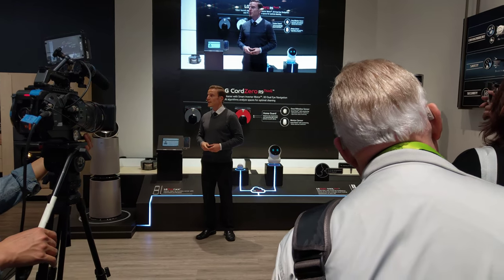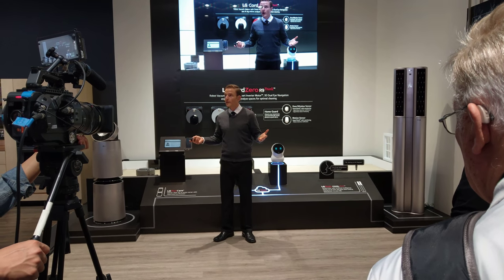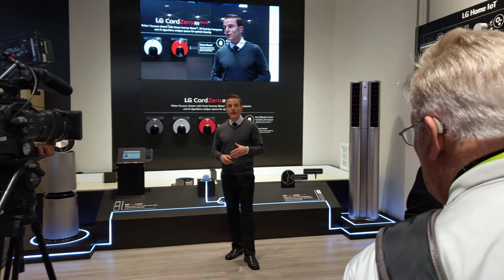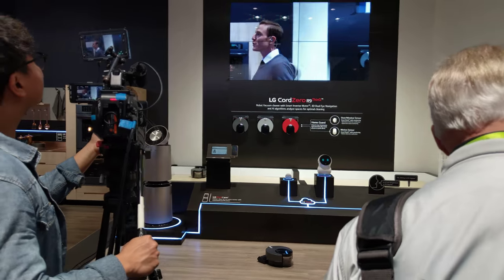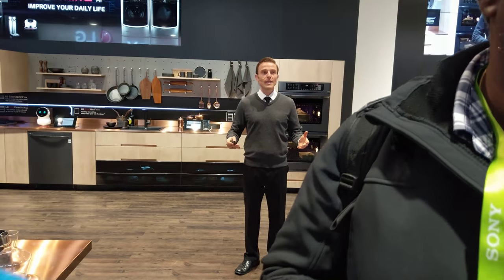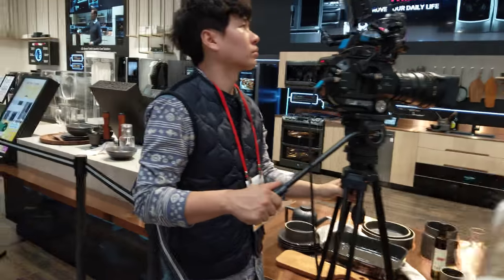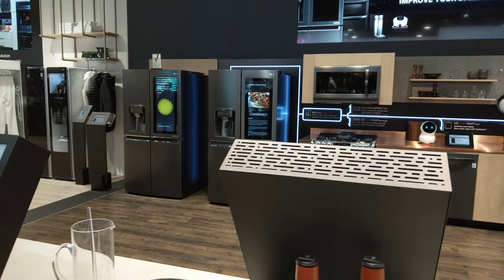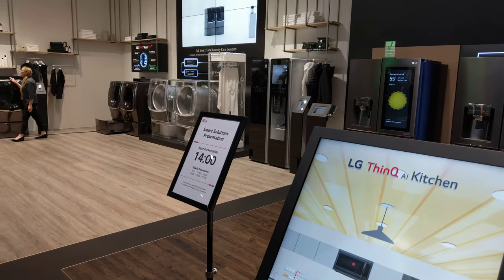LG CordZero R9 Vacuum Robot, CES 2018 [4K Video]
LG Electronics - R9 Vacuum Robot

Video taken from CES 2018 from LG Electronics booth.

All content in this video is owned by LG Electronics.